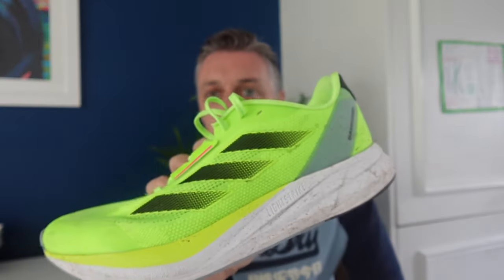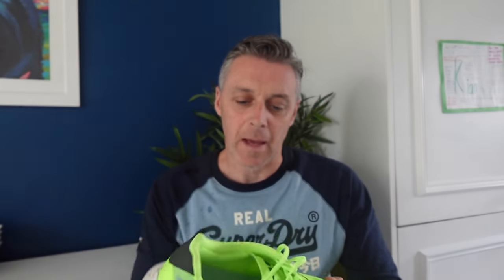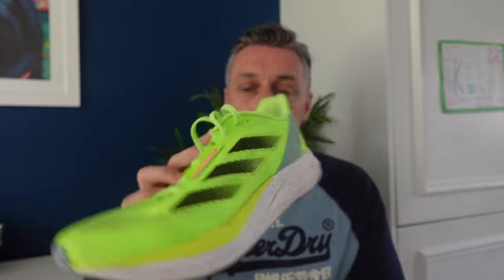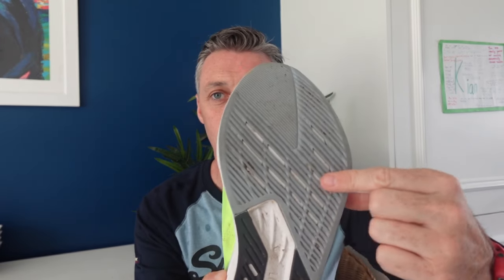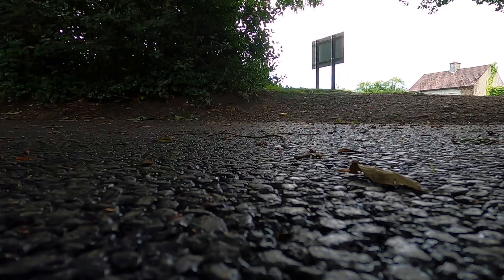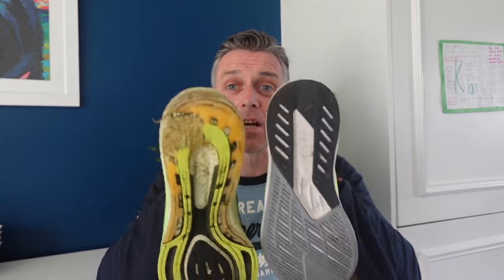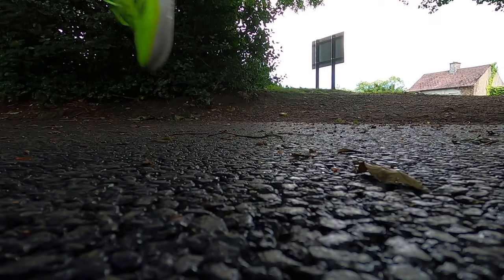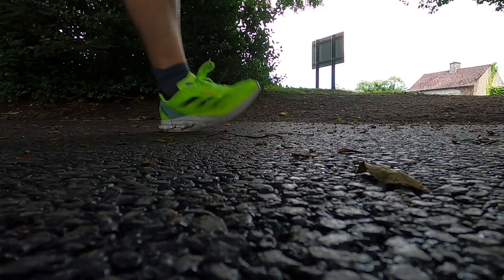Adidas Duramo Speed Shoe Review / Best Budget Shoe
In this video I review the Adidas Duramo Speed Running Shoe. I bought these about 6 weeks ago and have about 100miles ran in them to date.